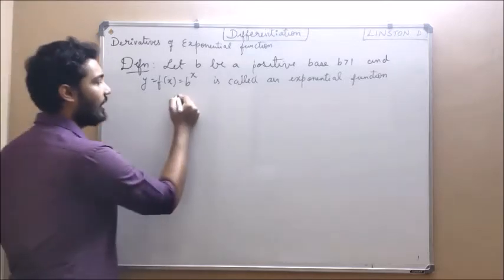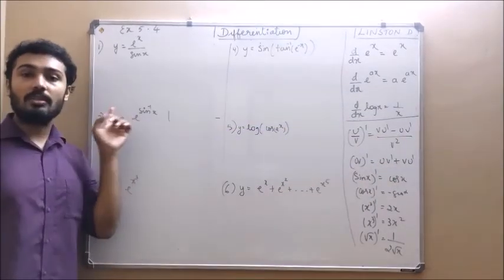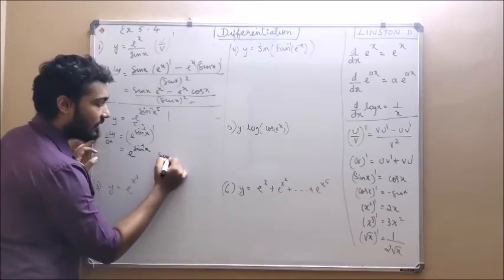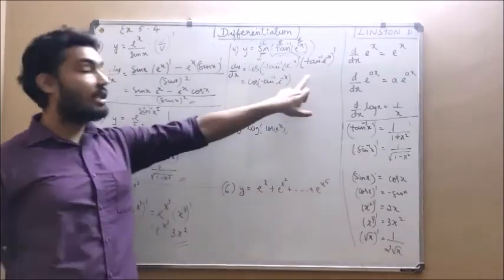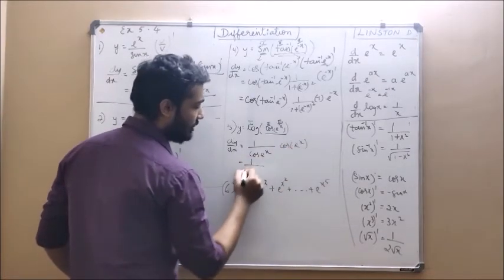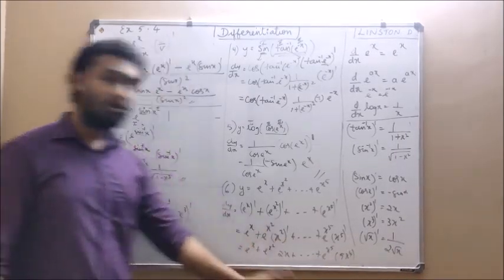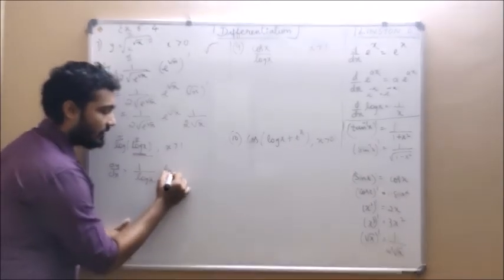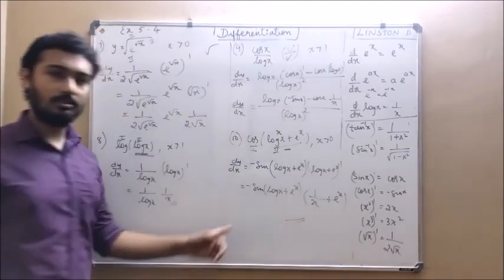Differentiation: Exponential function.Part 6, Class 12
Differentiation: Introduction to Exponential Functions. Differentiation of Exponential functions. Solving Exercise 5.4. Playlist containing all the videos is